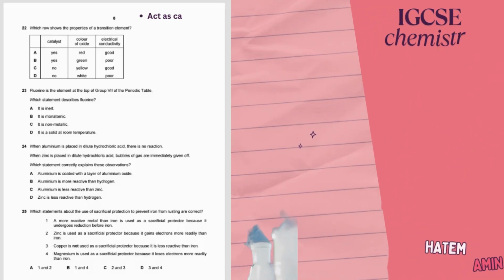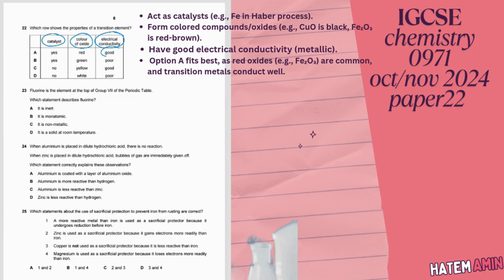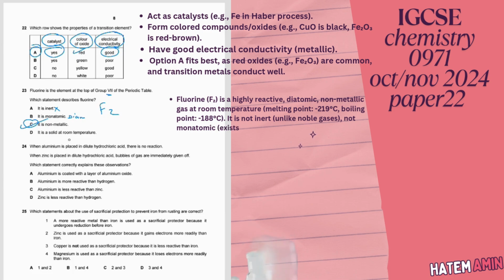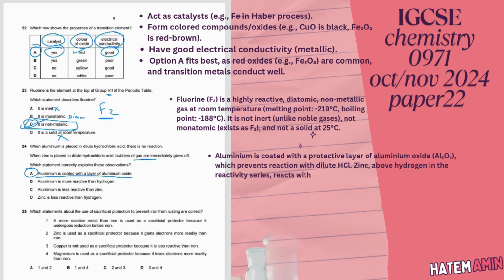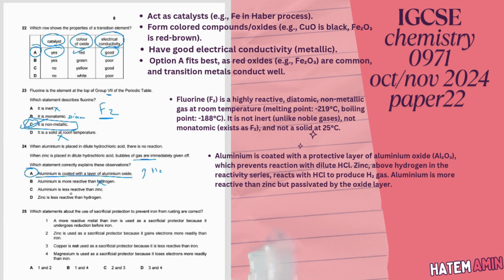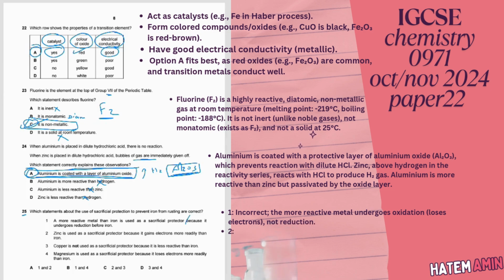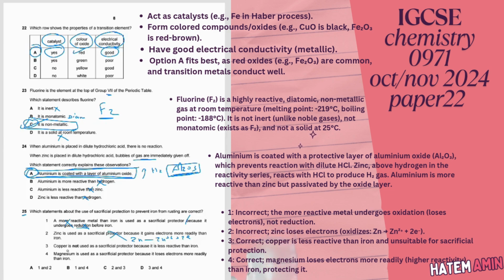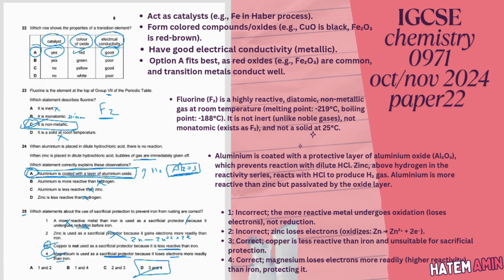IGCSE CHEMISTRY PAST PAPER OCT NOV 2024 PA 22